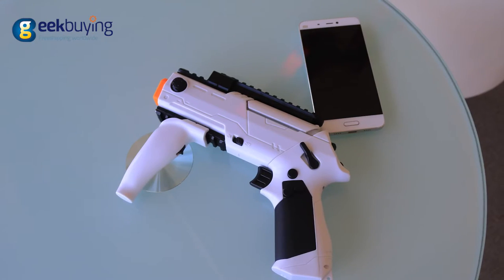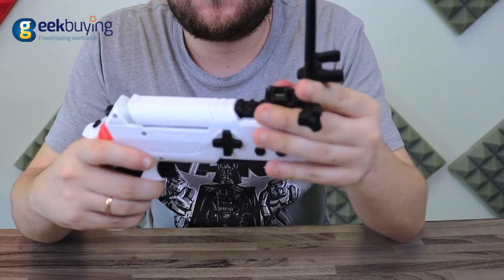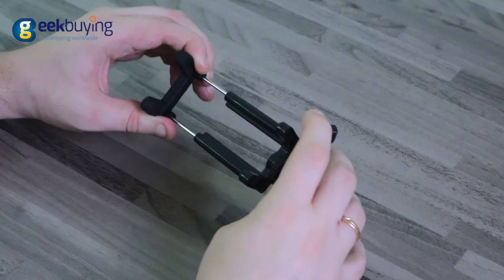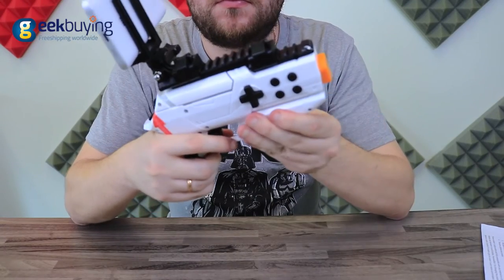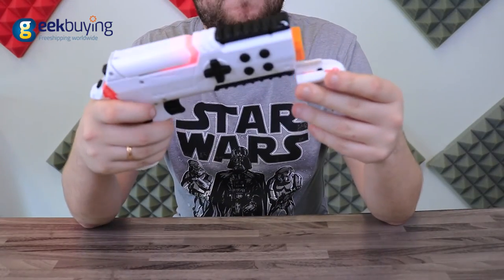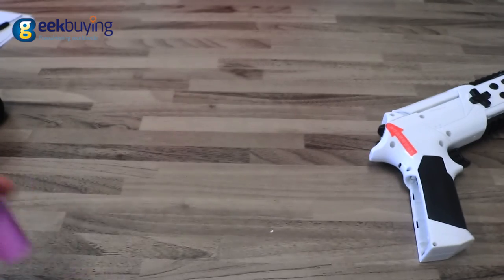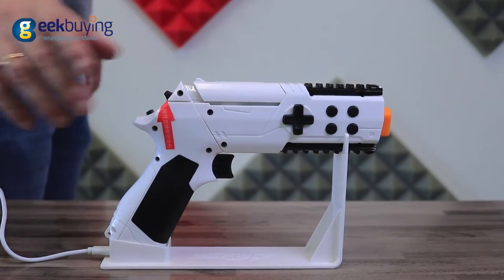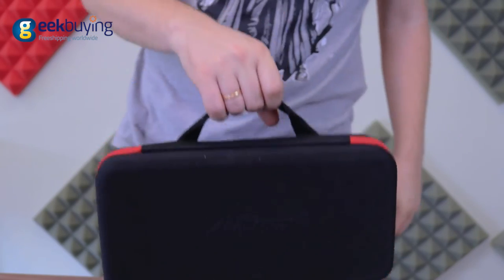PP Gun Mini review. Mobile FPS game controller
More 🔽🔽🔽🔽🔽Info

Full review of PP Gun Mini Mobile FPS game controller/ Multifunctional Gamepad

Highlights
Pistol Design, Real Warrior Feeling
PP GUN Mini similar to real pistols, it has a amazing appearance, exquisite workmanship, we also equip it with a pistol rack,you can place it on the rack and collect it as an art.

Standard Picatinny Rail, Easy to Install
PP GUN Mini is optimized designed, holding it makes you feel like a real warrior. The size of any part, the position of any keys, and the strength of the recoil force are all carefully considered and well organized.

LG Battery Cell, Long Using Time
The battery capacity is 2600mAh. the PP Gun Mini can trun into a power bank.

Bi-motor Design, Recoil Feeling
With the help of PP GUN, you can change the view by turning your body, aim the target by moving the gun,shoot by pulling of the trigger, you can also feel the recoil force form the gun when shooting.

Bluetooth Transfer, Wireless connection
PP GUN support Bluetooth V4.0 and can work with iOS/Android phone.

One Press of Button, Take Selfies
Press the button to turn PP Gun into its default shape to use it as a selfie stick.

Seperated Button, Mapping Freely
You can map the function in the game to any key on the gun freely. You will feel comfortable and easy to control to game.